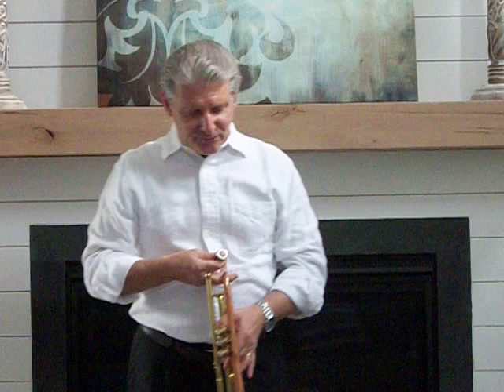Review: Conn 1938-39 12B; "The Coprion Trumpet'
A great vintage trumpet is reviewed here; Conn's 12B, also known as 'The Coprion Trumpet'. Conn used a process of forming a copper bell around a mandrel with a dense ion cluster (if I'm using the right terminology) to produce both a darker tone yet one that would project quite well at the same time. This is the result - and it's a magnificent vintage horn. Enjoy! :)